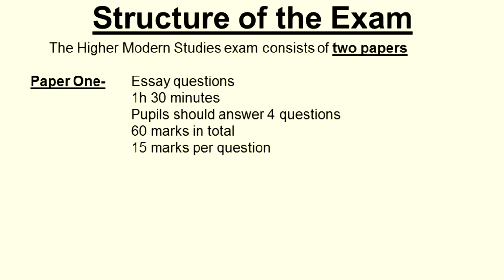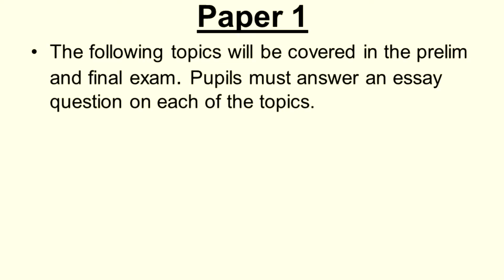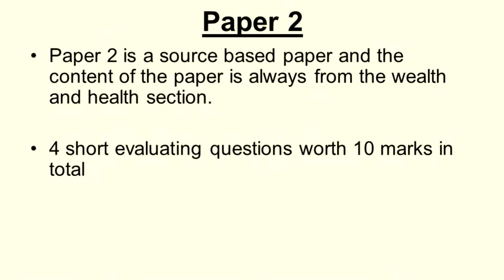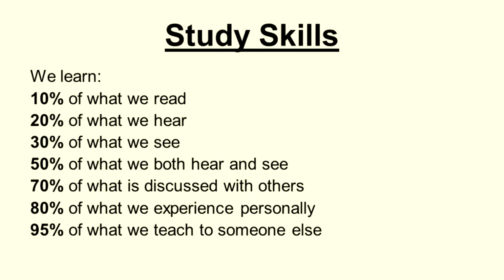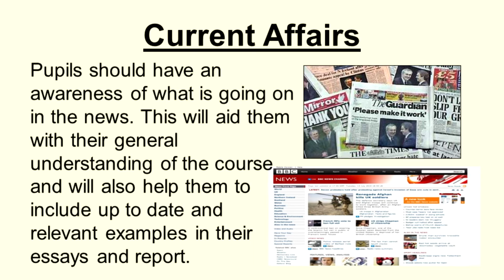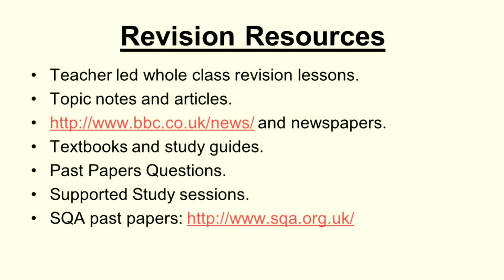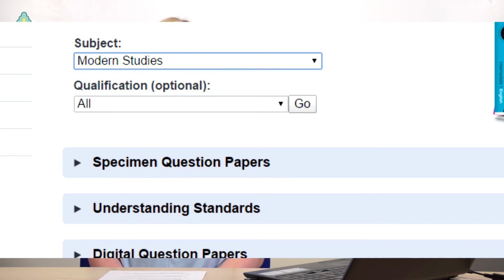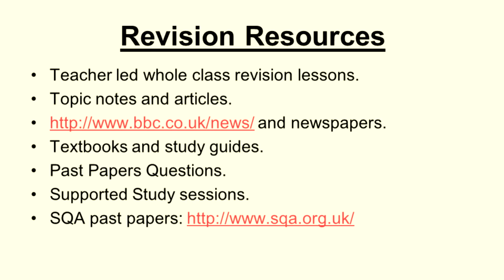Higher Modern Studies Study Skills